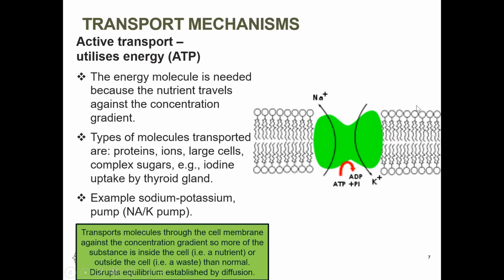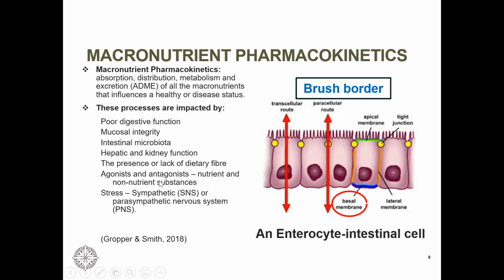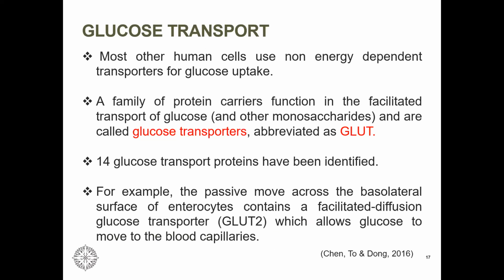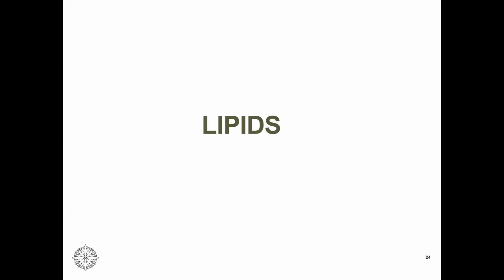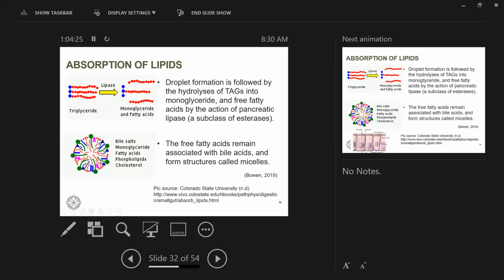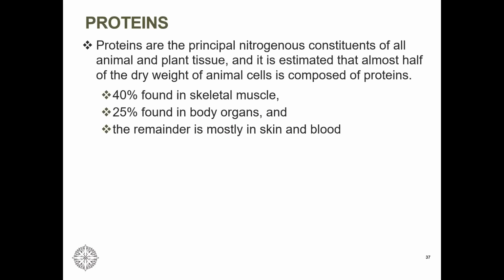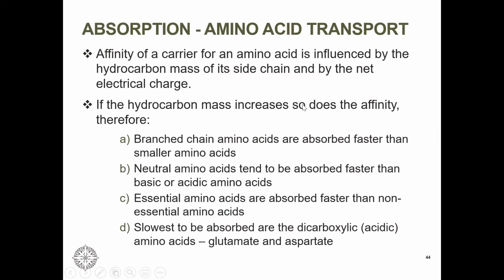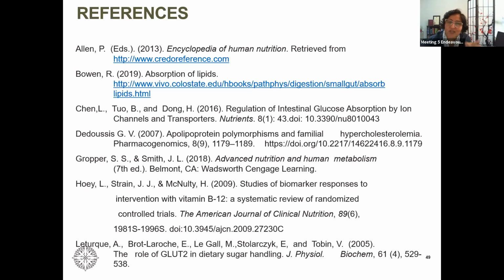NMDF221 Session 1